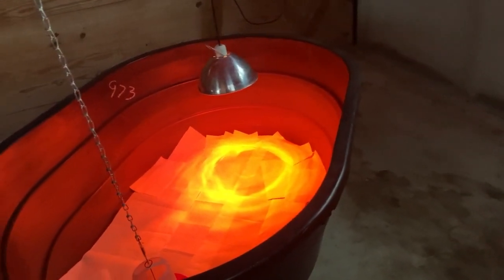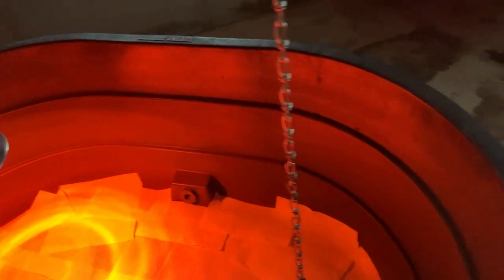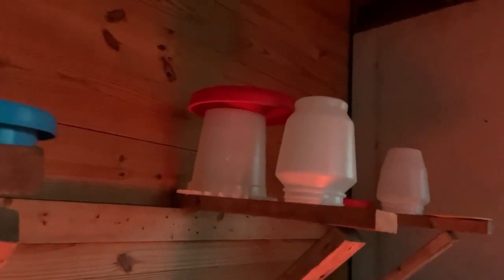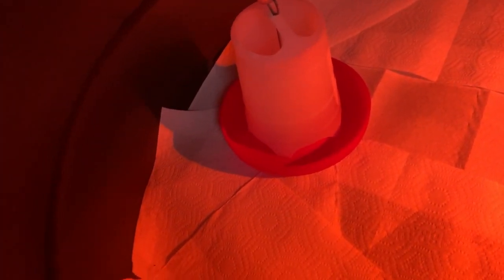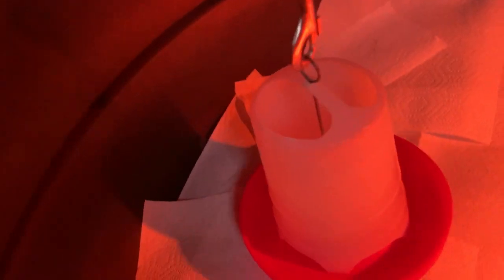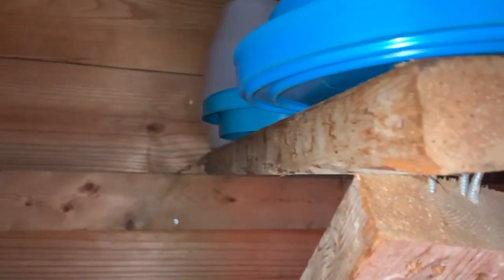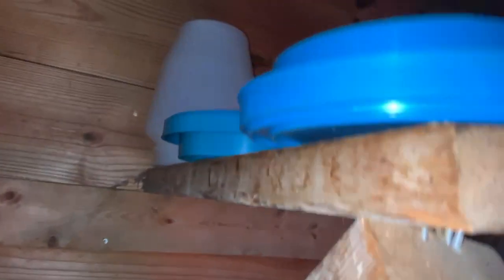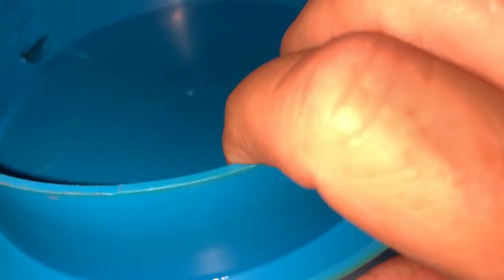Prepping for Baby Chicks!